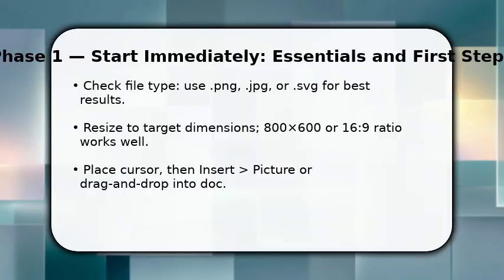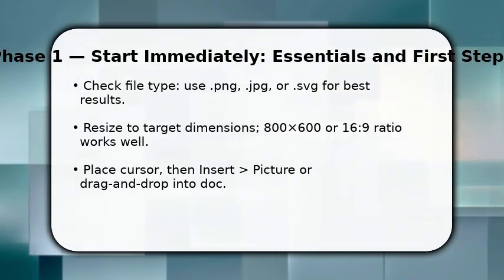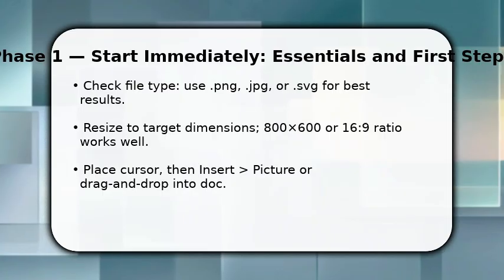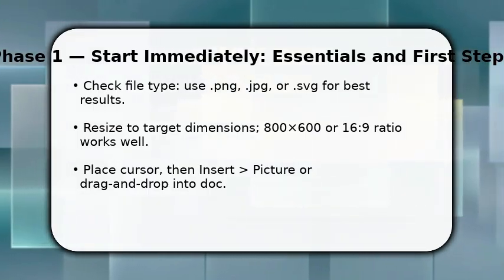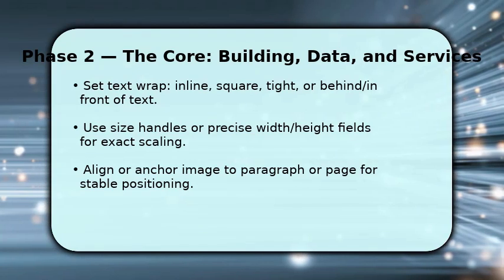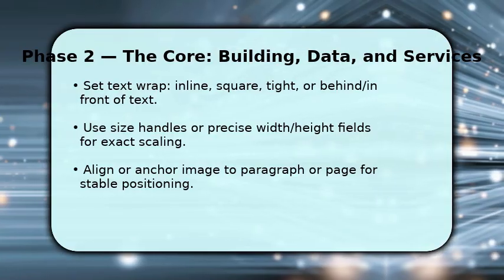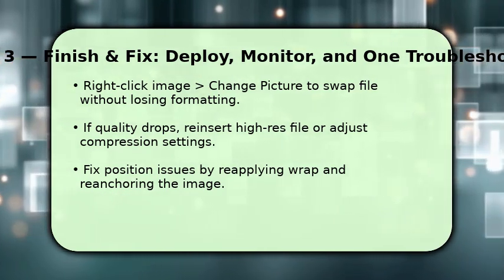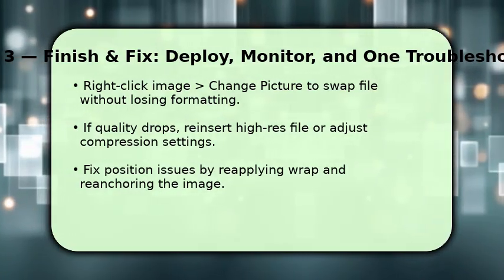How to Change Picture in Document - Easy Guide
How to Change Picture in Document - Easy Guide | 🔒 Surfshark VPN Deal — Stay private and secure. $1.99/mo + 3 Months Free ▸

Discover the simple steps to alter images within your documents. This quick guide will walk you through using common software tools like Adobe Acrobat and Microsoft Word, ensuring that even beginners can easily enhance or replace pictures in their PDFs and word processing files.

change picture, document editing, insert image, Adobe Acrobat, Microsoft Word, PDF modification, image replacement